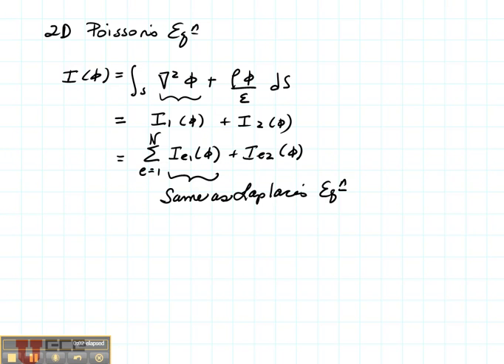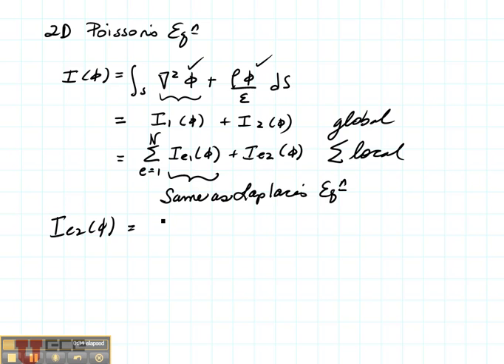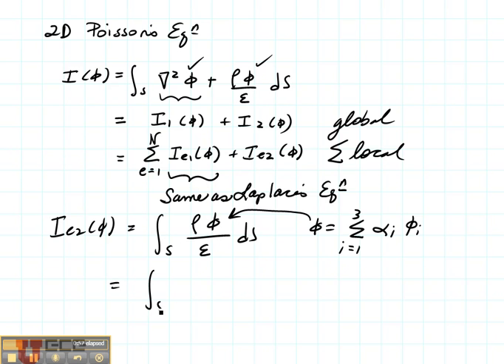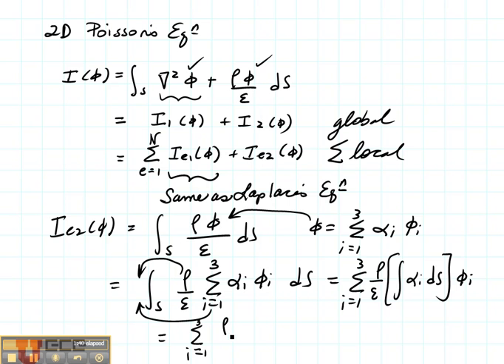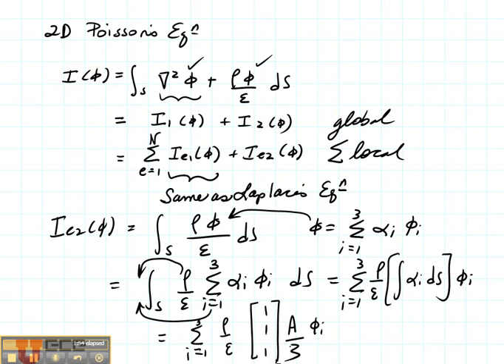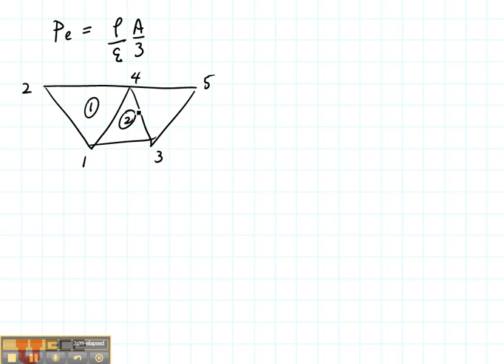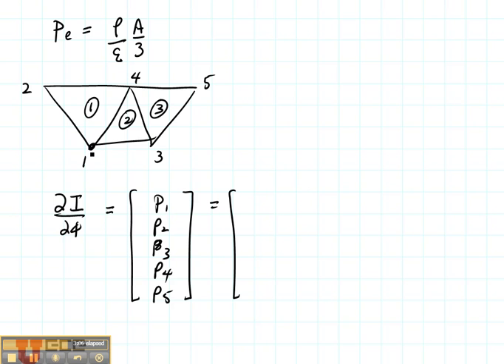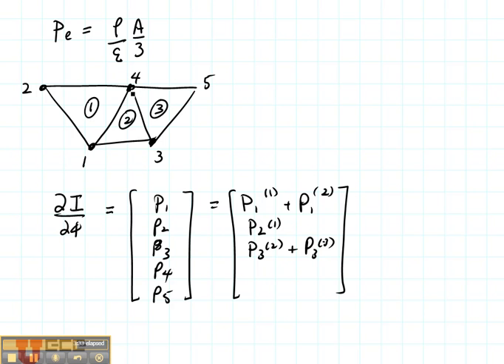ECE6340 FEM Lecture 12 - 2D poissons equation.mp4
Finite Element Method for 2D poissons equation.  More details and written materials are available